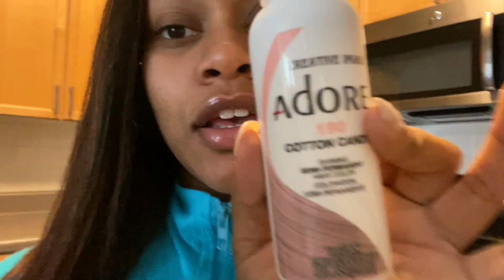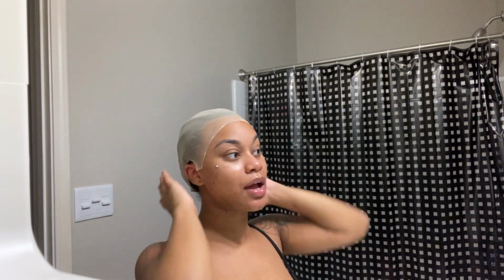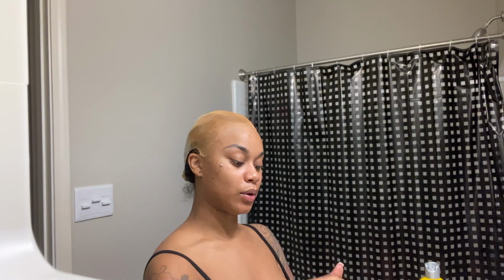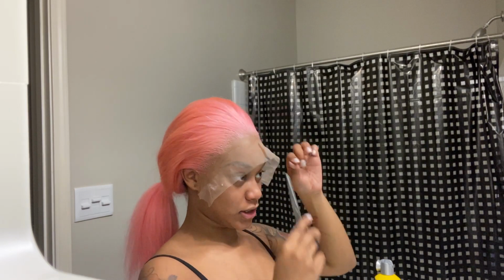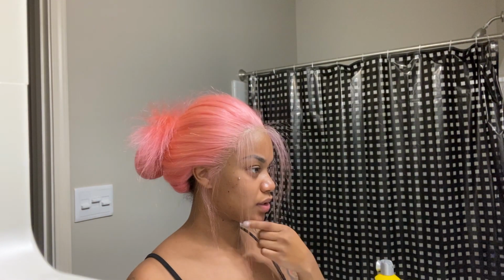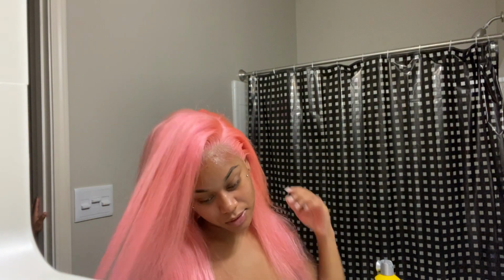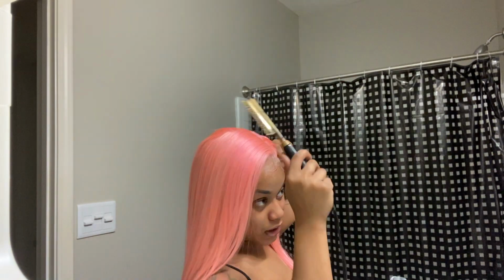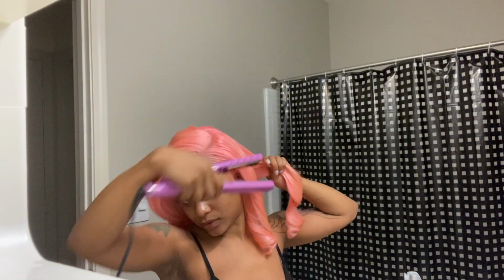How to do pink water color & frontal install very detailed!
Water color on Victoria Touched 613 lace frontal wig by Ashlyn Victoria, comment if you have any question!